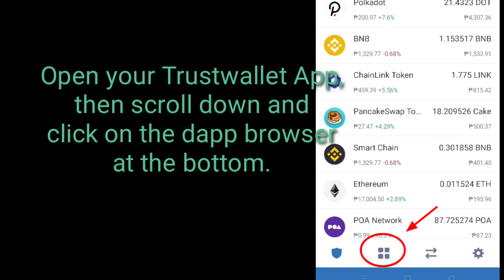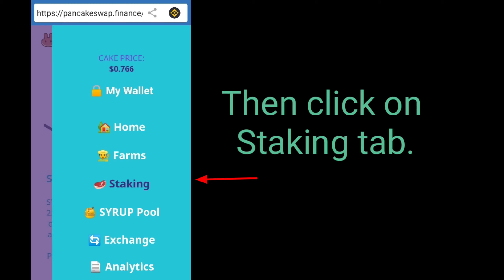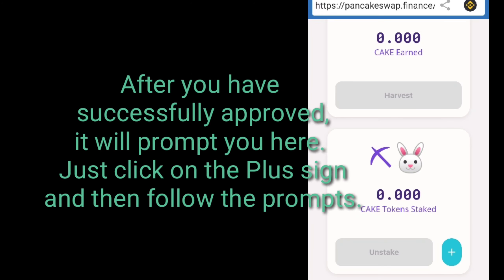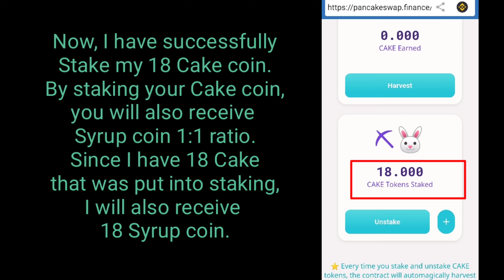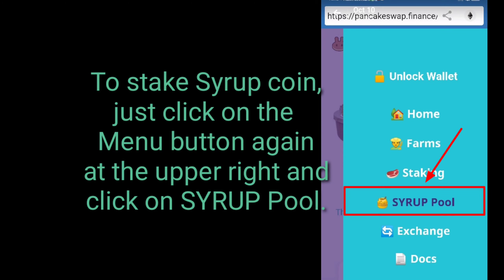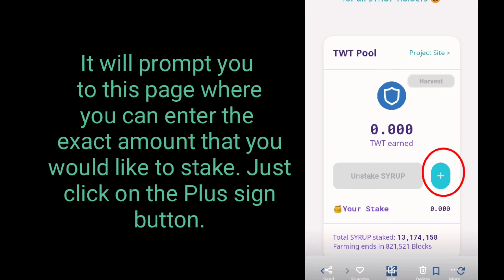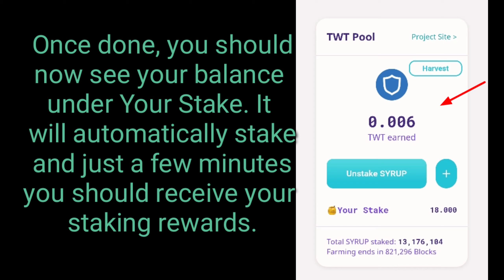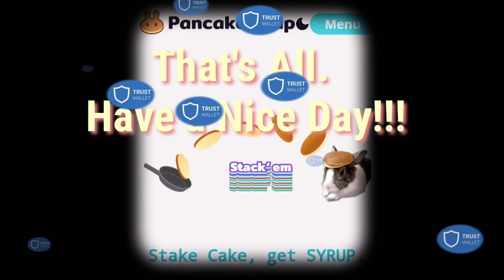How to Stake Cake and Syrup coin from PancakeSwap at Trustwallet App ( Best Guide Ever )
How to Stake Cake and Syrup coin from PancakeSwap at Trustwallet App. ( Step by Step Guide )

By staking Cake coin, you will earn more Cake coin
You will also have free Syrup coin and you cam also stake it to earn TWT coin.

staking guide
pancakeswap defi
crypto
crypto currency
Trustwallet App best mobile wallet
decentralized
wisdom of the crowd